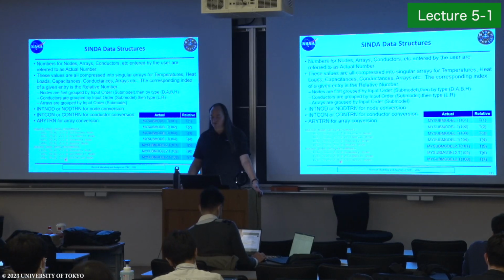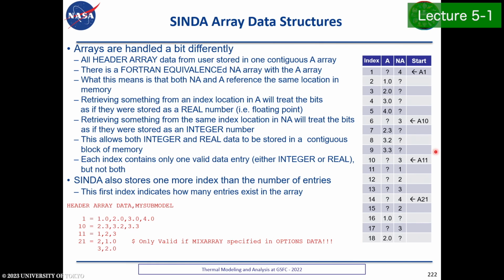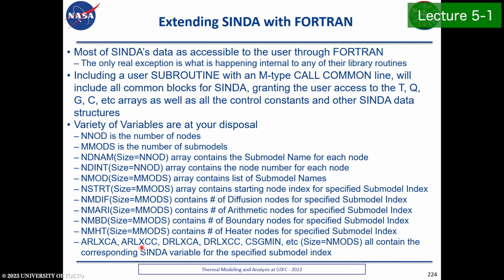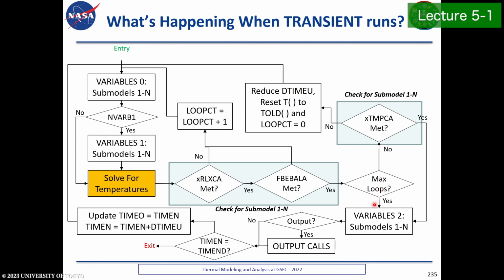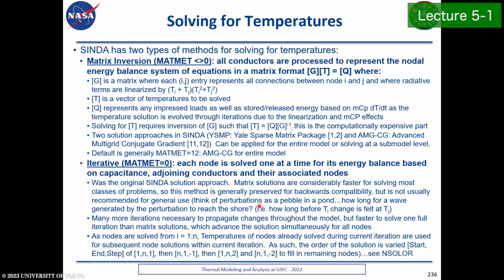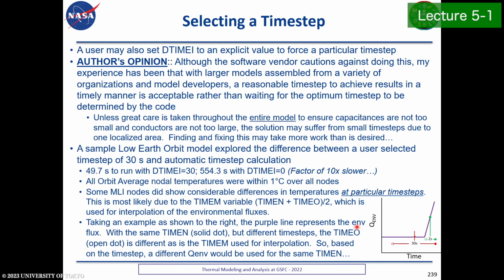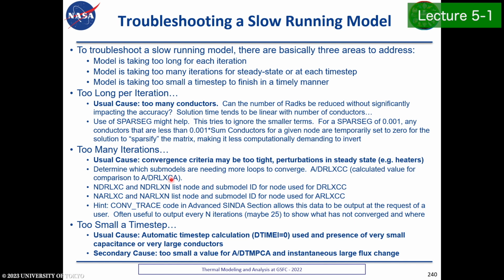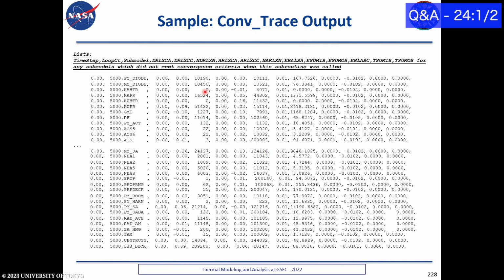Thermal Analysis Workshop in 2023 No.9/11